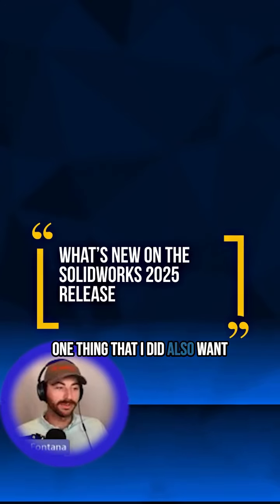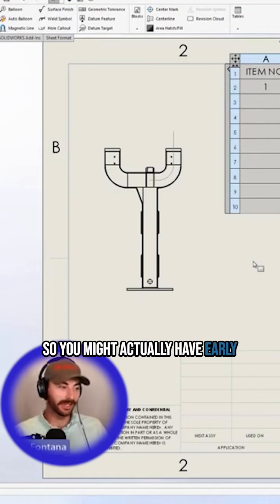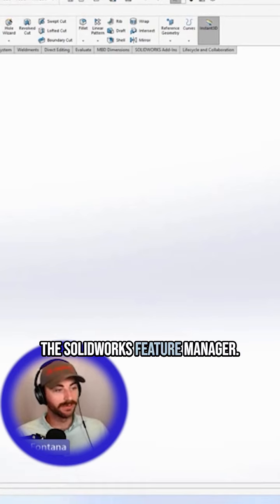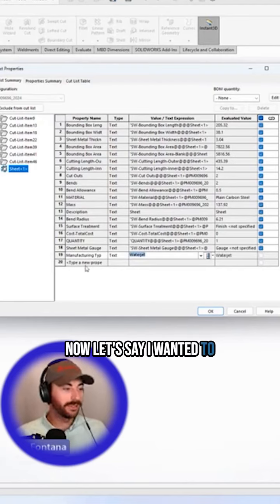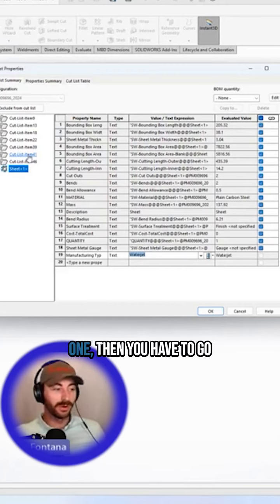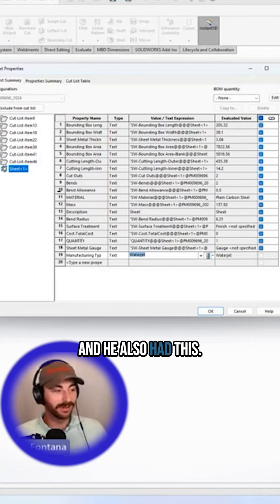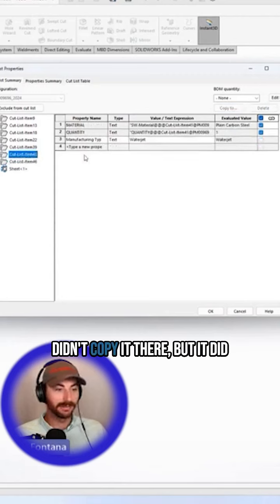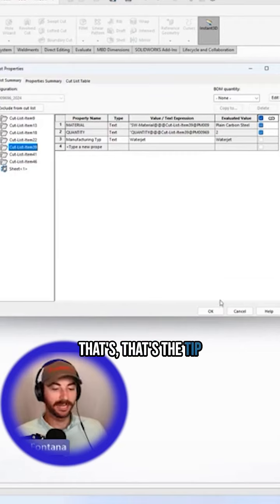What’s New: Copy Cut List Properties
SOLIDWORKS 2025, copy custom cut list properties across multiple items instantly. Huge time saver for large weldments.